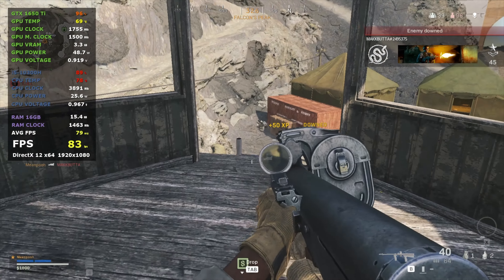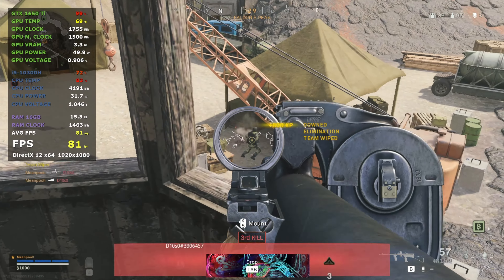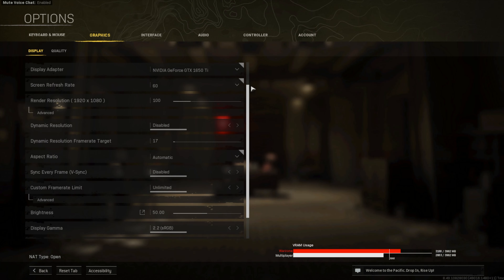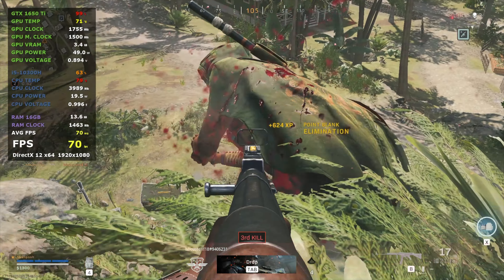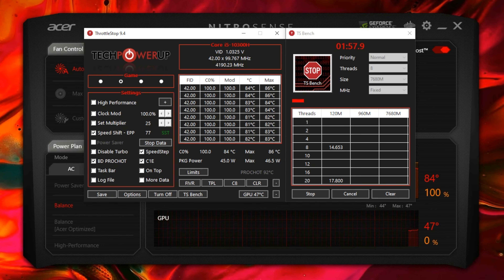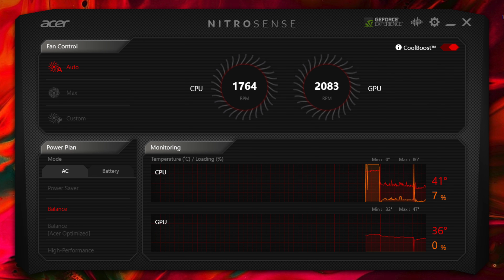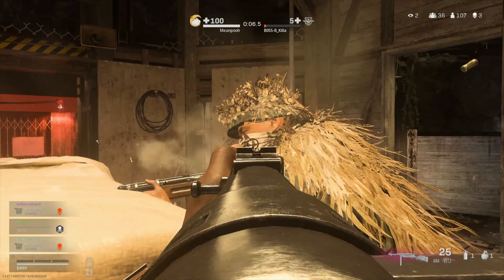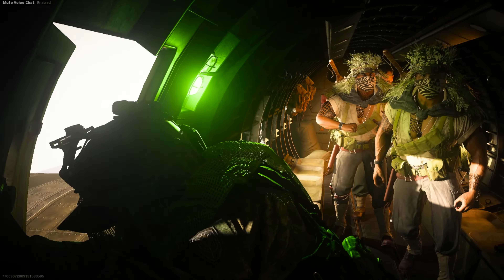Warzone Pacific Undervolt Settings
*Gaming Laptops
💻Lenovo Legion 5 Pro Gaming Laptop
💻Acer Nitro 5 15.6 Intel Core i5 10300H GeForce GTX 1650 Ti
💻Acer Nitro 5 17.3 Intel Core i5 10300H GeForce GTX 1650 Ti
💻ALIENWARE M15 R3 i7 10875H RTX 2070 Super